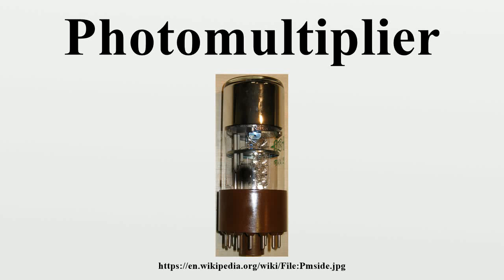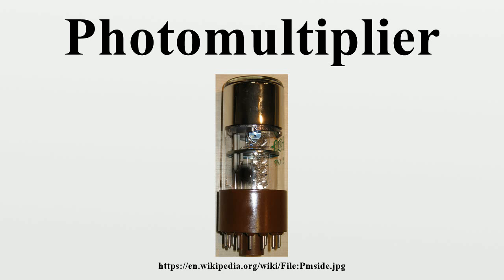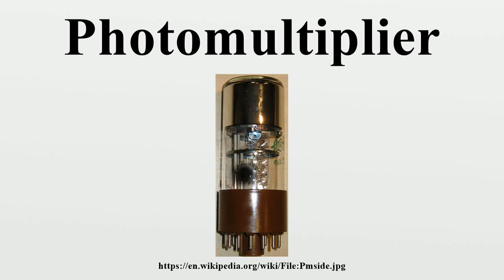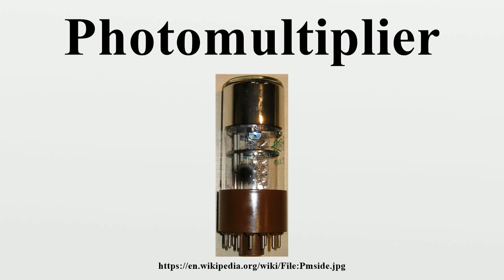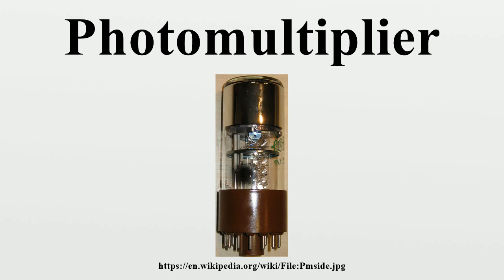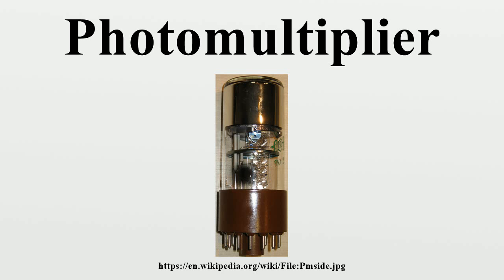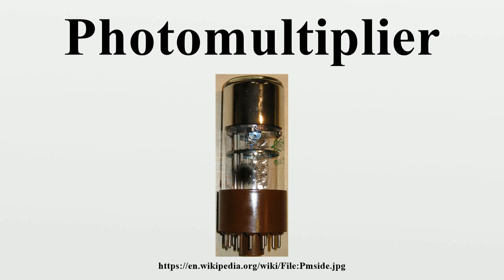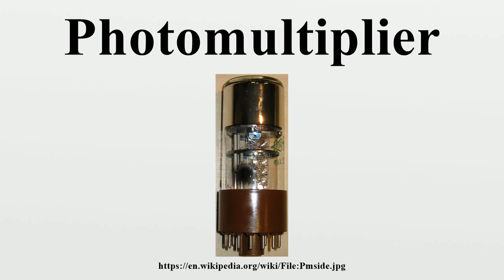Photomultiplier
Photomultiplier tubes (photomultipliers or PMTs for short), members of the class of vacuum tubes, and more specifically vacuum phototubes, are extremely sensitive detectors of light in the ultraviolet, visible, and near-infrared ranges of the electromagnetic spectrum.These detectors multiply the current produced by incident light by as much as 100 million times (i.e., 160 dB), in multiple dynode stages, enabling (for example) individual photons to be detected when the incident flux of light is very low.

Image-Copyright-Info
Image-Copyright-Info